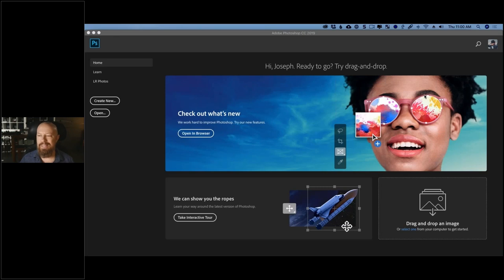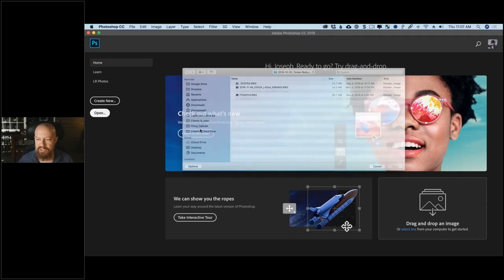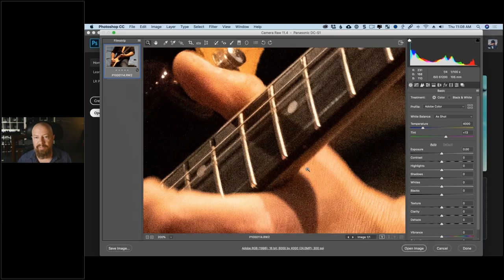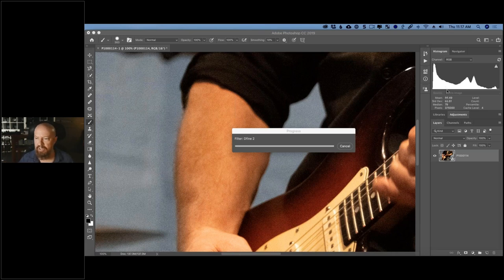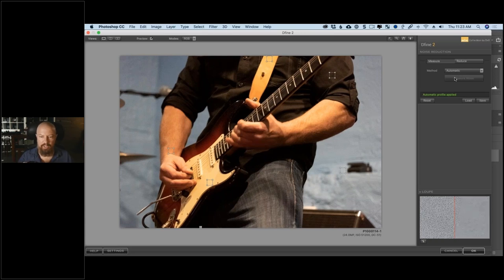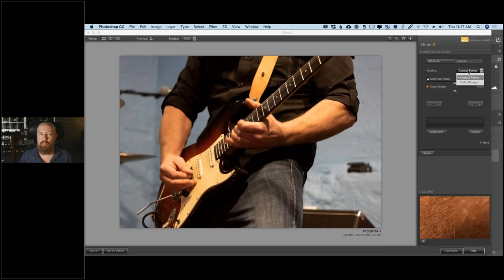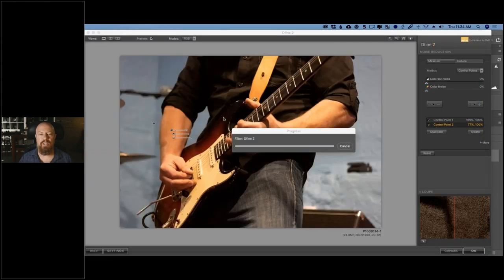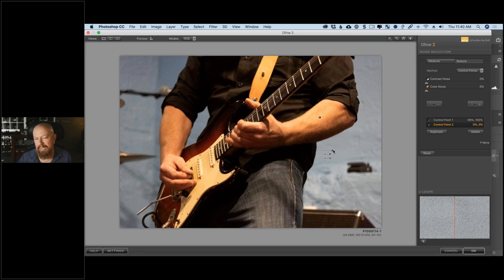DxO Webinar: Precise noise reduction with control points using Dfine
DxO Webinar: Digital noise can be a fickle beast. Some parts of your high ISO photo may need heavy-handed noise reduction, while others need something more subtle. By using Control Points in DxO Nik Collection DFine, you can easily control exactly what regions of your photo get more, or less, reduction.